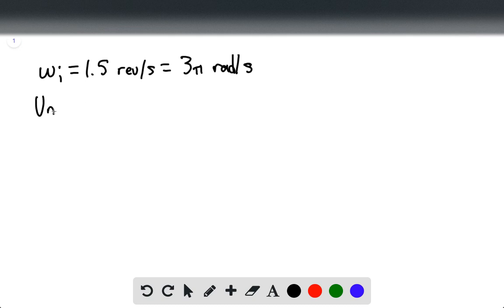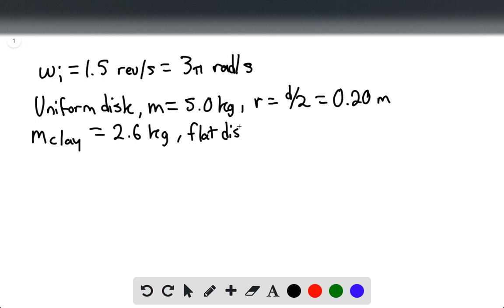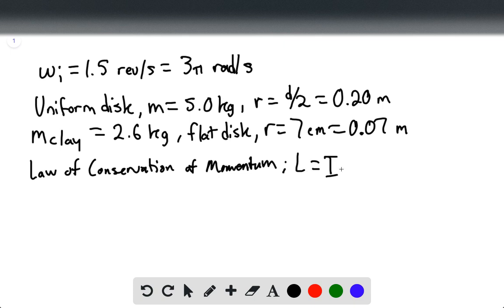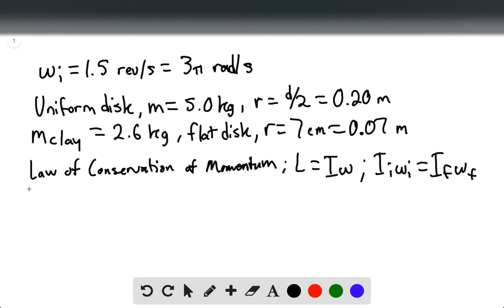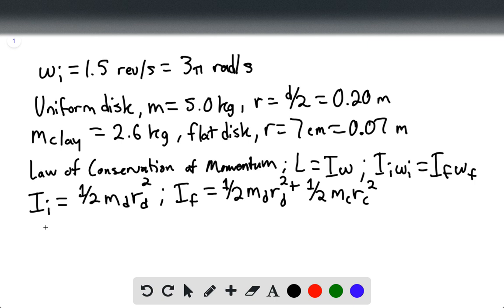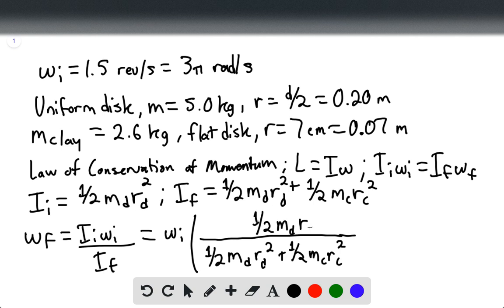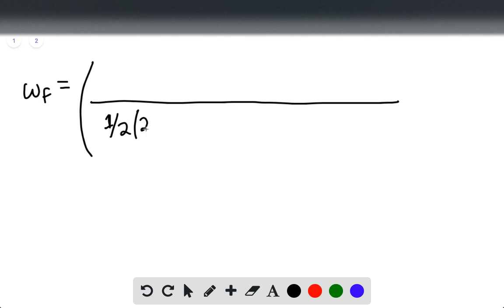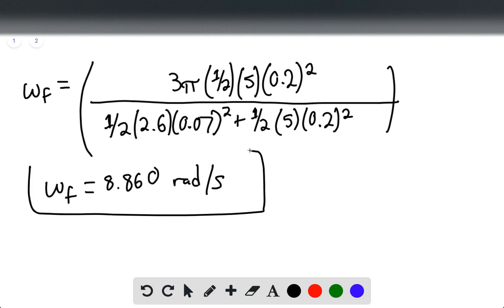A potter's wheel is rotating around a vertical axis through its center at a frequency of 1 5 revs T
A potter's wheel is rotating around a vertical axis through its center at a frequency of 1.5 revs. The wheel can be considered a uniform disk of mass 5.0 kg and diameter 0.40 m. The potter then throws a 2.6-kg chunk of clay, approximately shaped as a flat disk of radius 7.0 cm, onto the center of the rotating wheel. What is the frequency of the wheel after the clay sticks to it Ignore friction.

📕 Economics Q&A
📕 Chemistry Q&A
📕 Math Q&A
📕 Statistics Q&A
📕 Computerscience Q&A
📕 Accounting Q&A
📕 Biology Q&A
📕 Physics Q&A